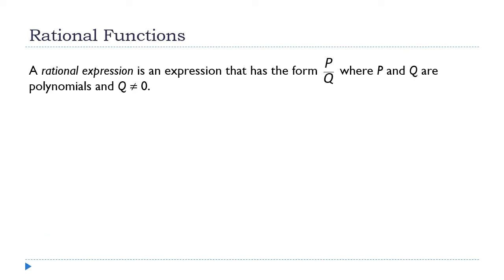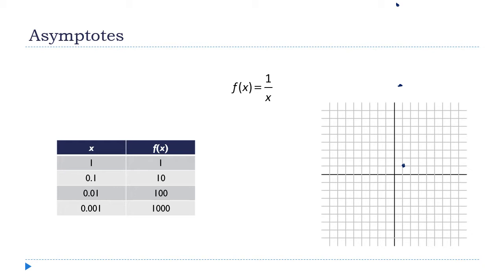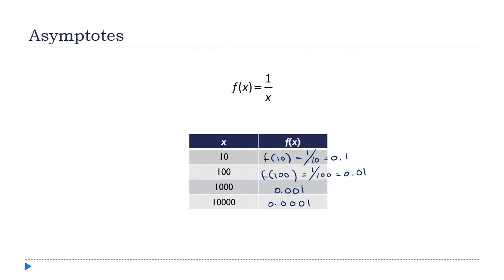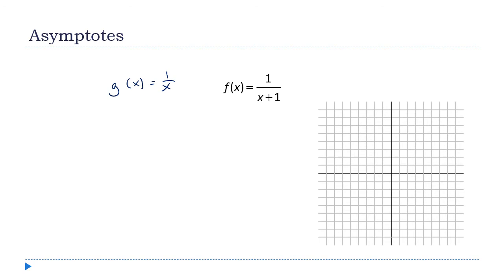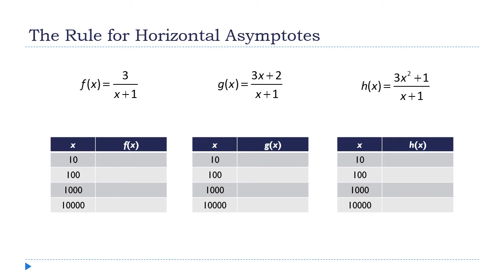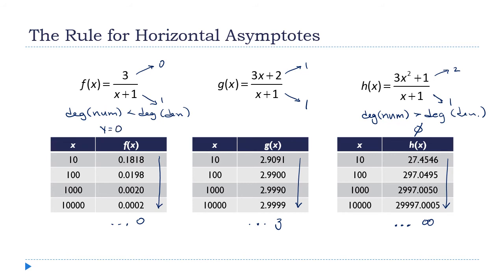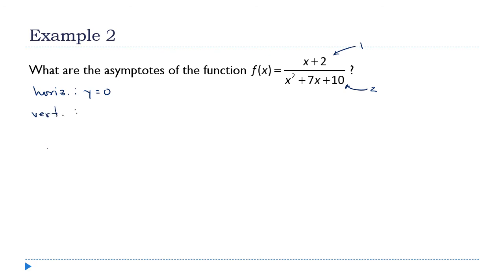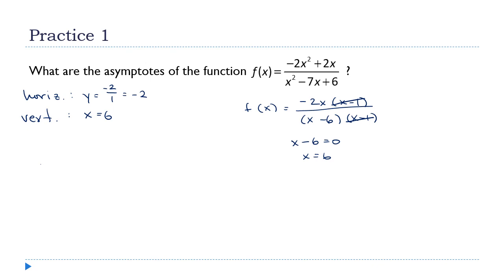Asymptotes of Rational Functions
One of the defining characteristics of a rational function are the asymptotes.  These come in two types, vertical and horizontal, with two different methods for finding them.